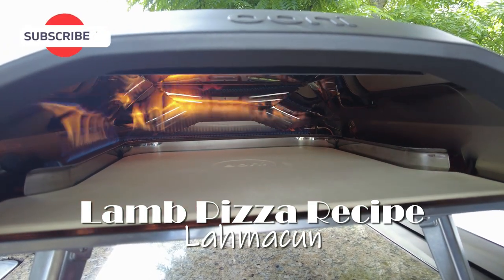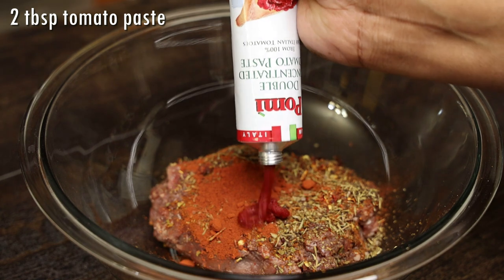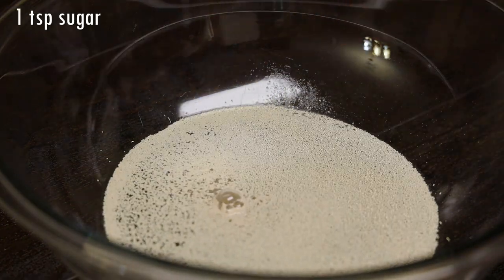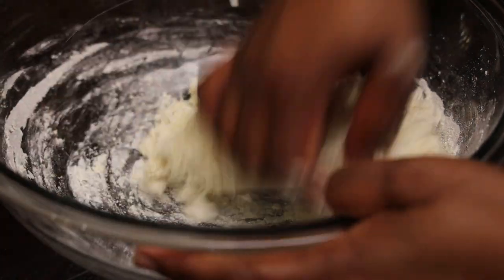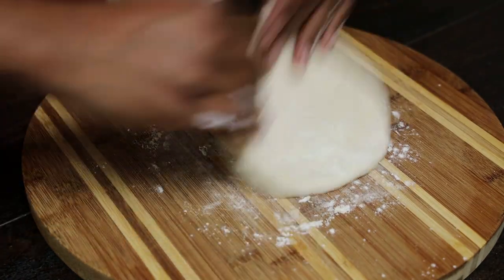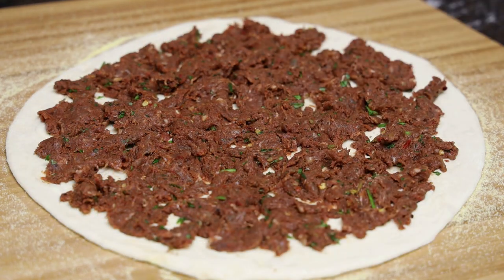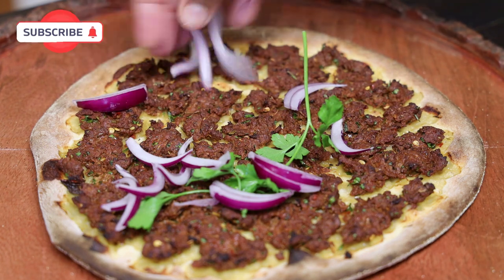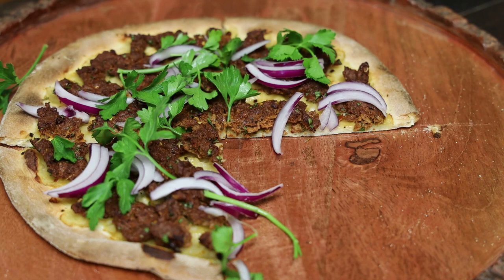Homemade Lahmacun Recipe | Turkish Pizza ( My Version ) - Episode 2039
2 lbs lamb meat
1/2 tsp paprika
2 tsp pimento flakes
1 tsp all purpose
1 tsp zaatar
1 tsp annatto
2 tbsp tomato paste
1/4 chopped parsley
1 cup lukewarm water
1/2 tsp salt
1 tsp yeast
1 tsp sugar
1 tsp olive oil
2 cups packed flour
1/4 cup cornmeal.
1/2 tsp olive oil
To top the pizza when done -
Sliced red onion
Chopped parsley
Crumbled feta
sliced tomatoes

wood pizza peel

Metal Pizza Peel

SHOP -
Karibbean Krate